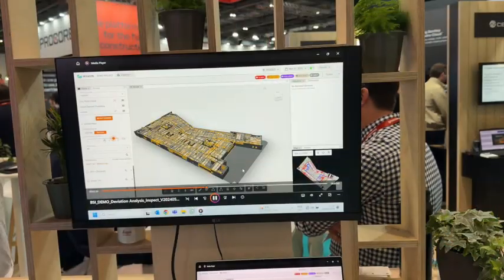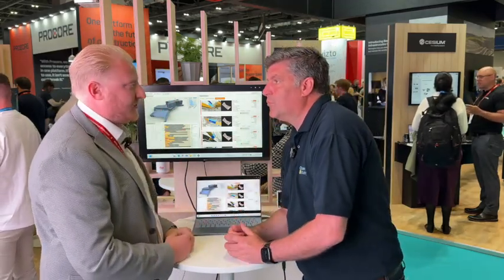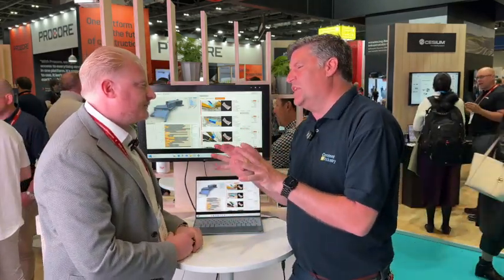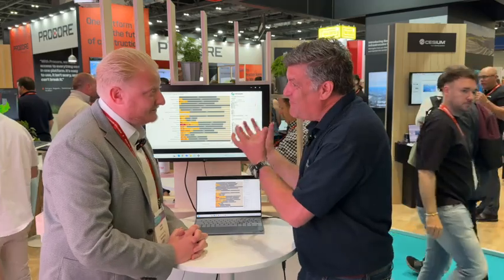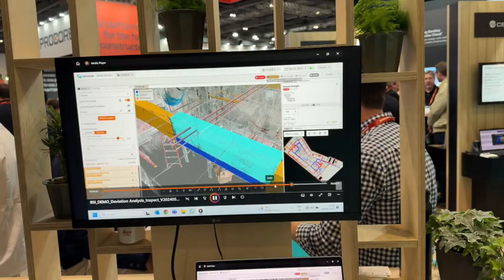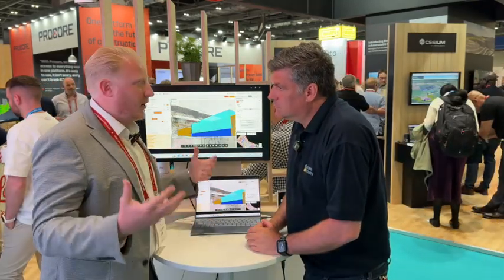See How Tech Spots Costly Construction Mistakes!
"Valves were installed the wrong way round on a project, but the software picked it up, saving a lot of rework and time."

This is the real-world impact of combining digital surveying data and site imagery together with the latest software, as James Frewin of Multivista explained to Peter Haddock on the Leica Geosystems stand at Digital Construction Week.

James: "We now have the digital tools that can give us real-world insights from varied data sets supporting the design and on-site delivery of projects.

"For example we can now perform deciation analysis and clash detection by merging point cloud scans with Revit models.

“For the project where the valves were wrongly installed, the software flagged up this minor deviation. And for other projects, we can use the same approach to anticipate clashes before they become expensive problems.

“Making this information accessible is really important.  And now you can literally go online via Google Chrome, upload data, and see instantly where something's wrong. No need for heavy software installs or long lead times.

In addition to this type of detection, we can also use this software for the visual verification of progress onsite, which supports teams to make sure they are on track.

"And, of course, when you are phasing projects, it helps to confirm work has been completed for payment.

“Combining everything together has never been so simple, and there are lots of benefits to going digital.”